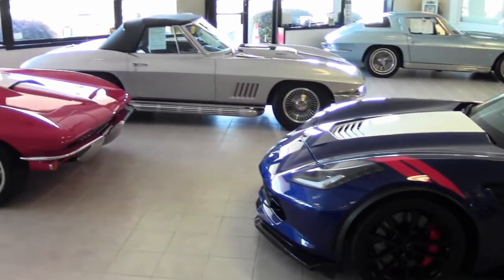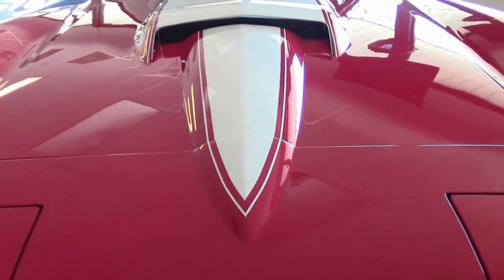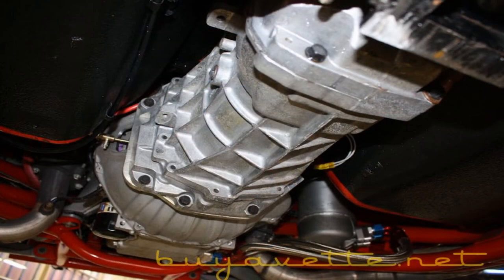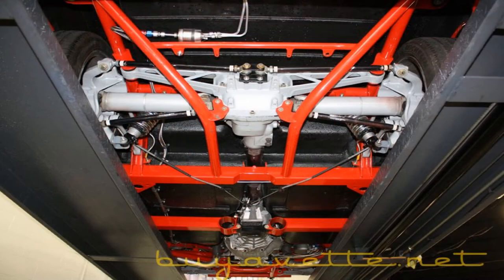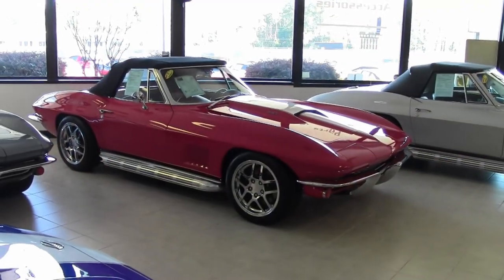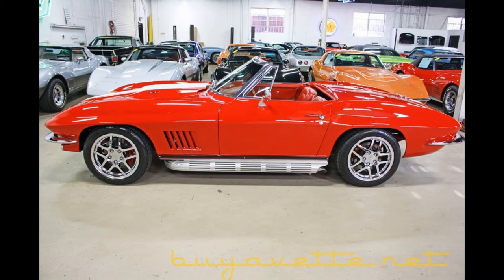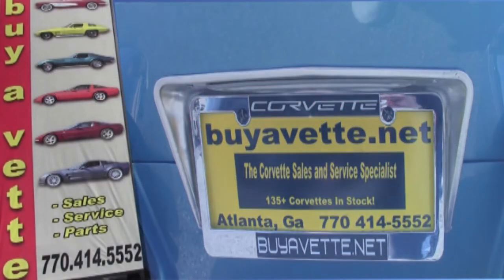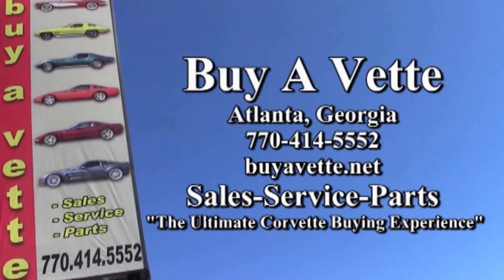1965 Corvette LS7 Restomod Convertible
1965 Corvette LS7 Restomod Convertible For Sale

Red exterior with White stinger, Red leather interior, Black convertible top.

505hp all-aluminum LS7 engine, T56 6 speed manual transmission, 3.73 posi rear-end.

Features include air conditioning, power steering, 4 wheel disc brakes, power windows, power locks, power antenna, side exhaust, tilt, AM/FM radio.

Originally assembled on April 5, 1965, this 1965 Corvette LS7 Convertible really is the best of both worlds, combining classic midyear styling with C6 Z06 power and comfort! Built on a Jamison's Custom Corvette tube chassis, this car is so comfortable to drive and handles so well that you will forget it's a '65! This car is just about as fresh as it gets too, showing just 1,921 miles since its nut and bolt restoration and build. The body on this car has been dressed as a '67, showing a '67 stinger hood, '67 fenders, and a '67 back-up light in the rear. This car's paint is vg-exc, showing a gorgeous, deep, show-quality shine. Cloth convertible top is vg, convertible top latches are newer, and the stainless steel windshield trim has been polished to a chrome-like finish. Front chrome bumpers show a vg-exc finish, with the rears showing a vg finish. Taillights and weatherstripping are vg-exc, and exterior door handles show a vg finish. This 1965 Corvette LS7 Convertible wears a set of vg-exc chrome C5 Z06 style wheels. Tires are premium Michelin Pilot Sport PS2s, showing an average of 8/32nds tread depth remaining. These tires are sized 245/45/17 on all four corners. The interior of this car shows vg cutpile carpet, leather seats, sill plates, and seatbelts, and vg-exc door panels and dash pods. Center console has been slightly modified to accommodate the shifter for the T56 6 speed, and is vg. Added smaller diameter steering wheel with polished spokes and a wood rim is vg. Never available from the factory on a midyear, this car also features an aftermarket tilt steering column for easier entry and exit. White faces have been added to the vg-exc gauges. Correct style AM/FM radio is in place and has been upgraded to 150 watts, and the glovebox lid is vg. Modern speakers have been added in custom kick panel enclosures, and added power windows feature switches neatly integrated into the existing window cranks. Under the hood of this car sits a 427ci crate LS7 engine that would normally be found in a C6 Z06. This engine features a dry-sump oil system, and billet aluminum pulleys. A mirror has been mounted in the center of the firewall to simulate the ignition shielding that would normally be found on a stock midyear engine, and a Dewitts aluminum radiator and electric fans ensure that this LS7 stays nice and cool. The Jamison tube chassis is powdercoated in Red, and features C4 suspension with chrome adjustable Carrera coil-over shocks and C4 brakes, which are fed by a Wilwood master cylinder. Other notable newer items include headlight motors, wiper motor, polished 70 amp alternator, stainless steel braided pressure hoses, and and all wiring harnesses. A premium Optima Red Top battery provides the starting power for this beast, and a full OBDII diagnostics system is present, complete with a check engine light. This car has been fully serviced, and all instrument gauges, lights, turn signals, brakes, engine, transmission and rear-end are all in good operating condition.